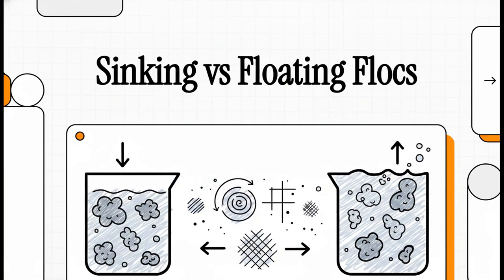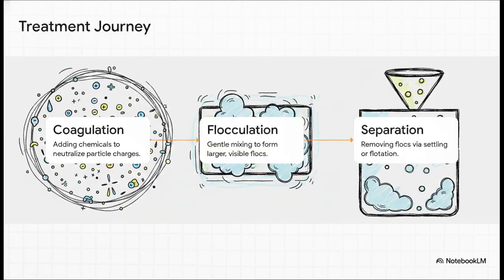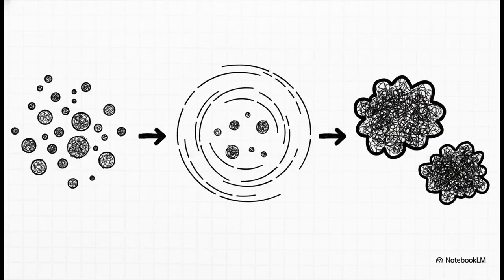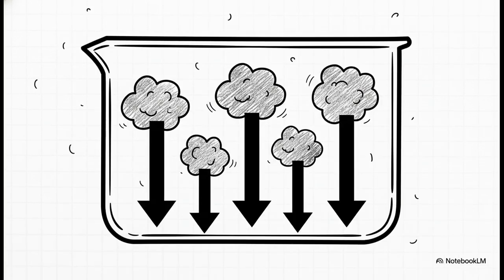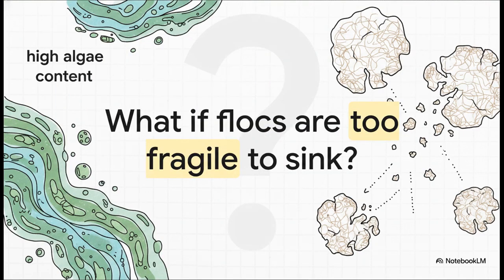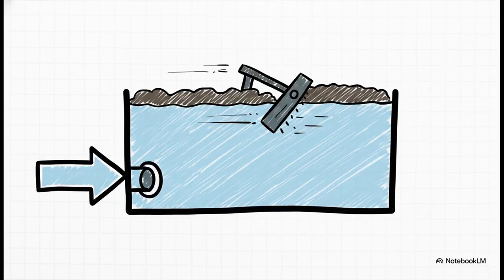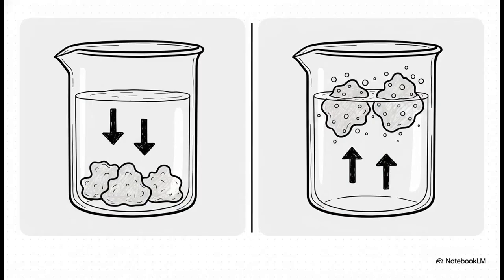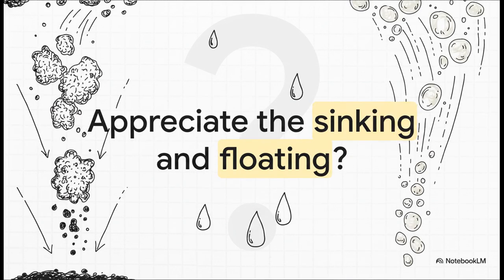Flocculation in Water Treatment — Why Some Plants Use DAF Instead of Sedimentation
After flash mixing, the next step in the water treatment process is flocculation — the slow, gentle mixing stage where the tiny destabilized particles created during coagulation collide and grow into larger, more easily-removed flocs. In this video, we cover what flocculation actually does, the design parameters every operator should know (G-values, detention time, tapered flocculation across stages), and how those flocs get removed in the next step: either by sedimentation, where gravity does the work, or by DAF — Dissolved Air Flotation — where tiny air bubbles float the floc to the surface. We break down when plants use one method over the other, what kinds of raw water each handles best, and why the choice between sedimentation and DAF affects everything downstream. Part of our Water Treatment Fundamentals series — a step-by-step walkthrough of the conventional treatment train.

New to the series? Start with Flash Mixing.